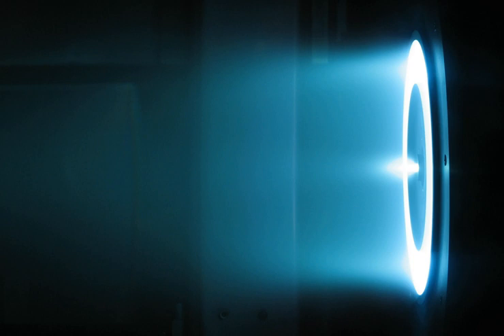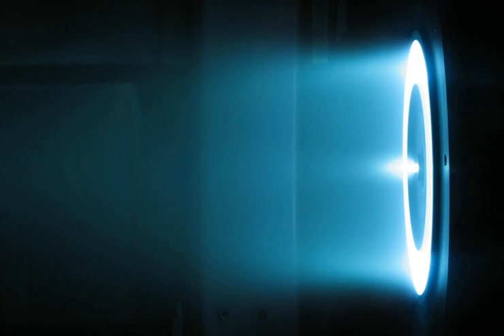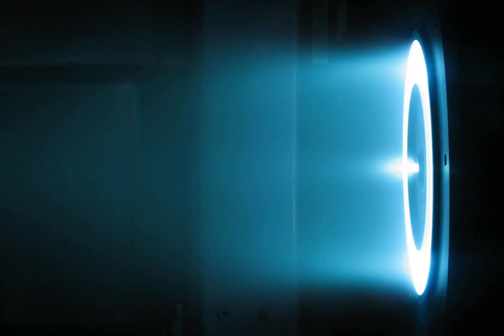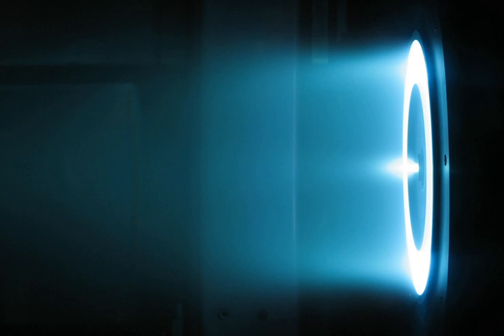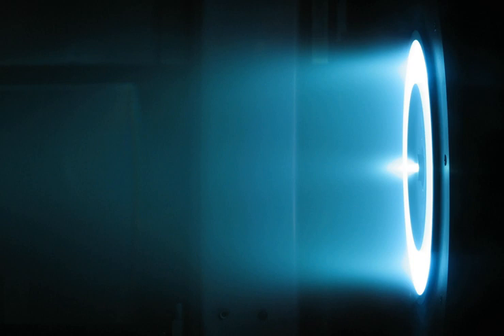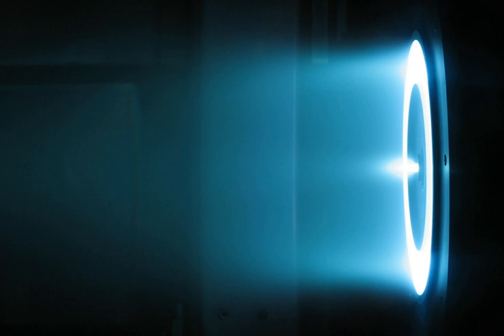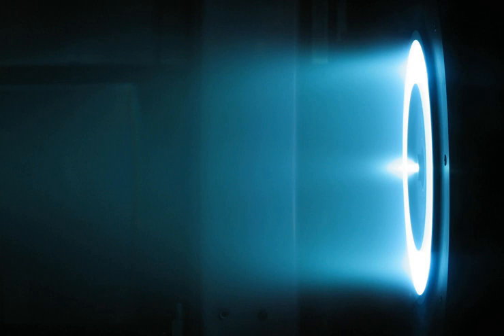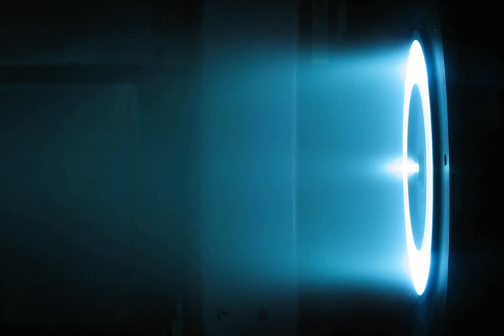Electrical propulsion | Wikipedia audio article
00:01:38 1 History
00:02:59 2 Types
00:03:07 2.1 Ion and plasma drives
00:03:40 2.1.1 Electrostatic
00:04:27 2.1.2 Electrothermal
00:05:59 2.1.3 Electromagnetic
00:06:31 2.2 Non-ion drives
00:06:40 2.2.1 Photonic
00:06:57 2.2.2 Electrodynamic tether
00:07:45 2.2.3 Controversial
00:08:12 2.3 Steady vs. unsteady
00:08:40 3 Dynamic properties
00:09:39 4 See also

- Socrates

SUMMARY
An electrically-powered spacecraft propulsion system uses electrical energy to change the velocity of a spacecraft. Most of these kinds of spacecraft propulsion systems work by electrically expelling propellant (reaction mass) at high speed, but electrodynamic tethers work by interacting with a planet's magnetic field.Electric thrusters typically use much less propellant than chemical rockets because they have a higher exhaust speed (operate at a higher specific impulse) than chemical rockets. Due to limited electric power the thrust is much weaker compared to chemical rockets, but electric propulsion can provide a small thrust for a long time. Electric propulsion can achieve high speeds over long periods and thus can work better than chemical rockets for some deep space missions.Electric propulsion is now a mature and widely used technology on spacecraft. Russian satellites have used electric propulsion for decades and it is predicted that by 2020, half of all new satellites will carry full electric propulsion. As of 2013, over 200 spacecraft operated throughout the Solar System use electric propulsion for station keeping, orbit raising, or primary propulsion. In the future, the most advanced electric thrusters may be able to impart a Delta-v of 100 km/s, which is enough to take a spacecraft to the outer planets of the Solar System (with nuclear power), but is insufficient for interstellar travel. An electric rocket with an external power source (transmissible through laser on the photovoltaic panels) has a theoretical possibility for interstellar flight. However, electric propulsion is not a method suitable for launches from the Earth's surface, as the thrust for such systems is too weak.